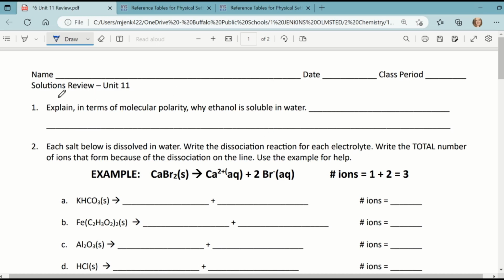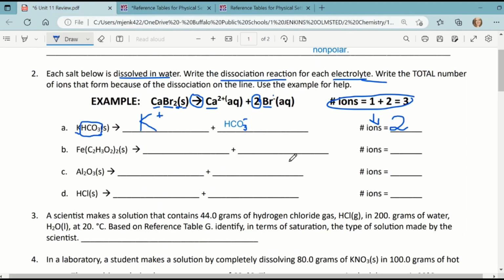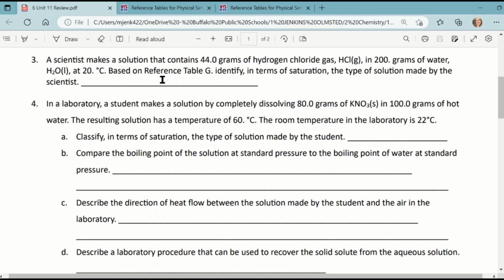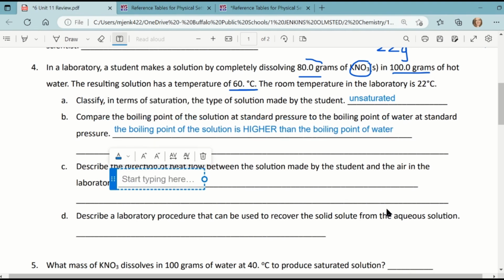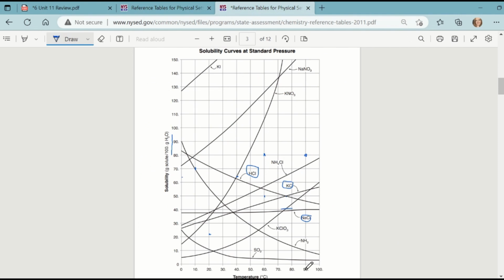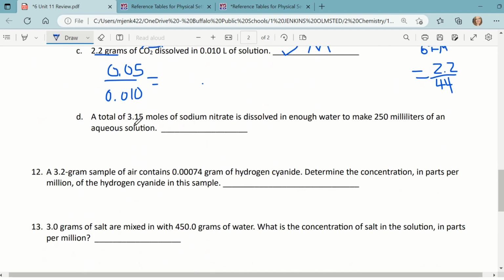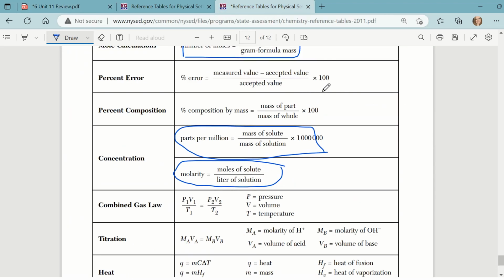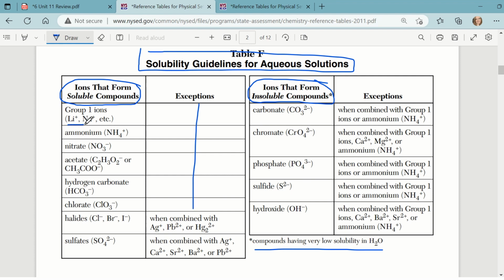SOLUTIONS CHEMISTRY REVIEW - review of solutions, solutes, solubility, concentration and more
This video reviews many key concepts from Unit 11 on Solutions including:
Dissociation reactions - how many ions are formed when salts dissolve in water
Solubility curves (Table G in NYS Reference Tables)
Molarity calculations (moles per liter) including converting mL to L as well as converting g to moles
Parts per million (PPM) calculations
Percent by mass calculations for solutions
Effect of solute on boiling point and freezing point
At the end, there is a brief review of salt solubility using Reference Table F.